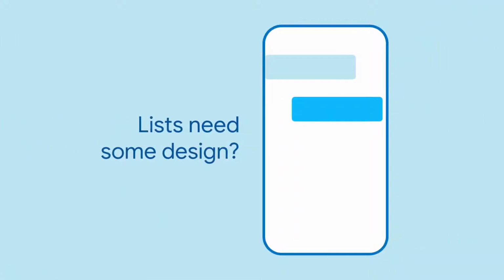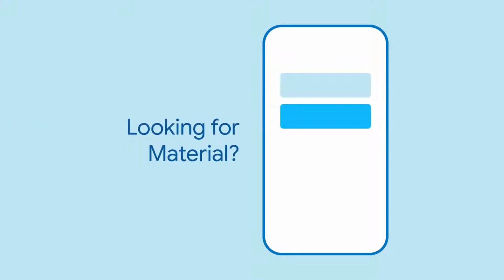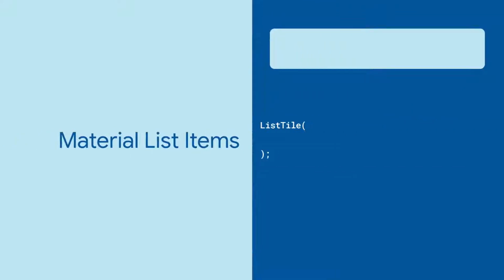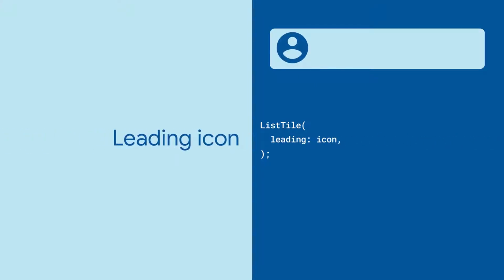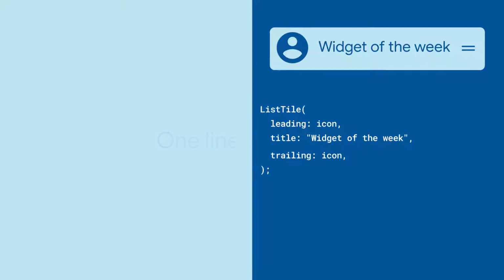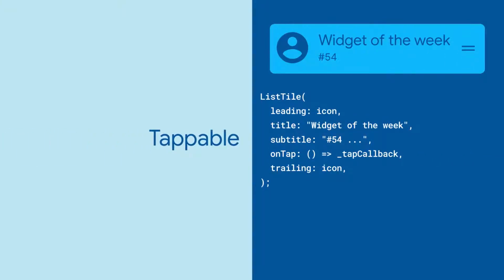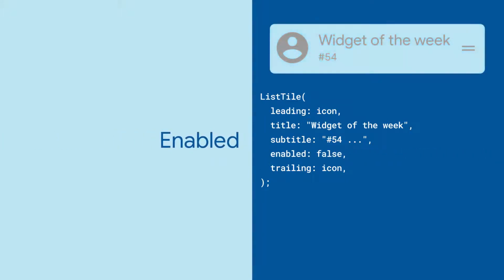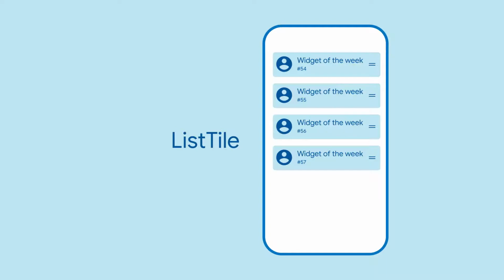ListTile Flutter Widget of the Week